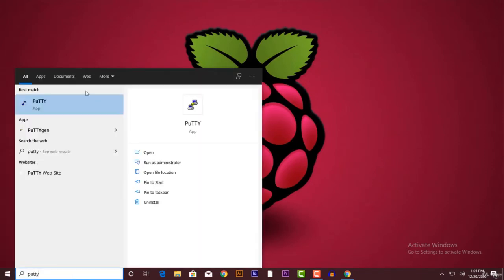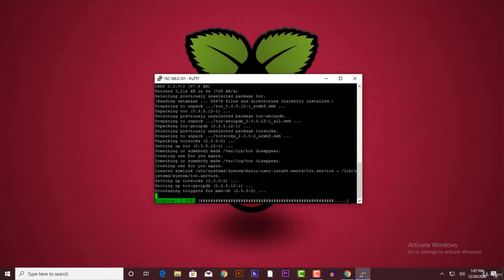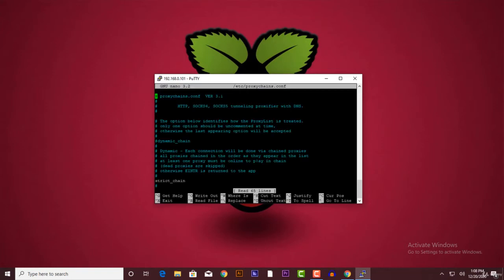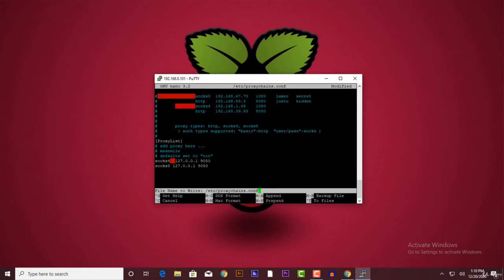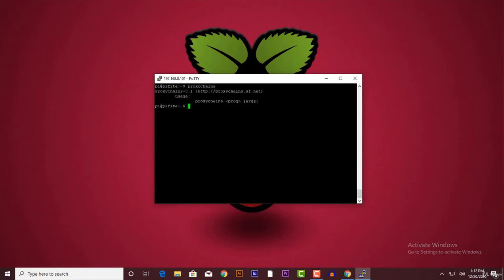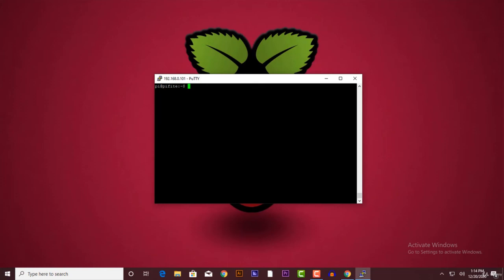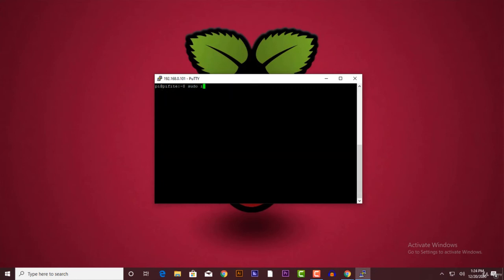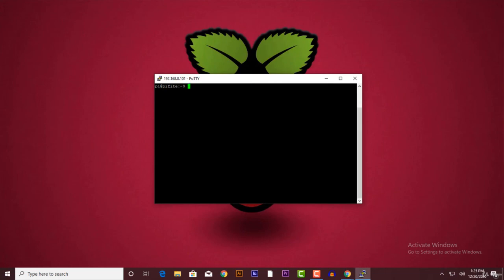How To Stay Anonymous Online While Hacking raspberry pi